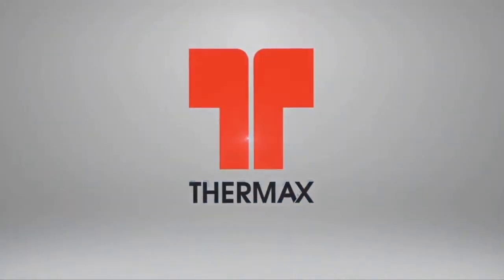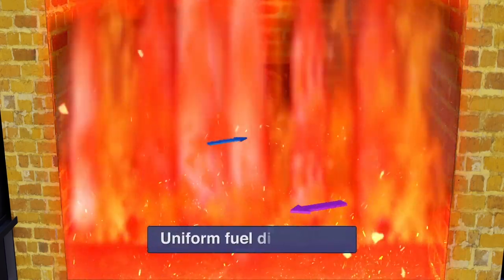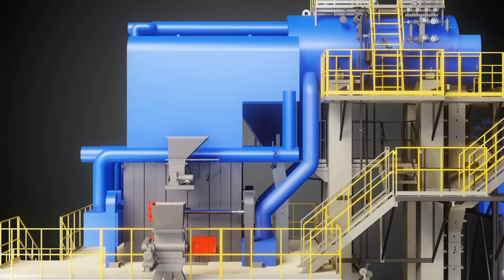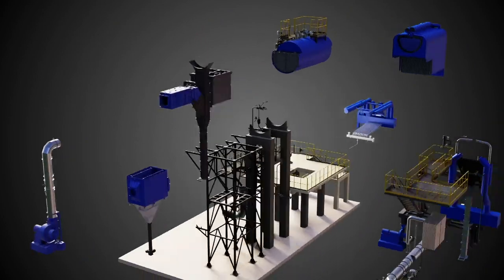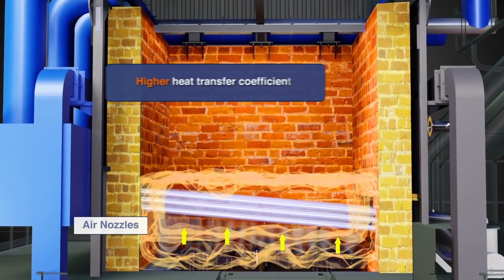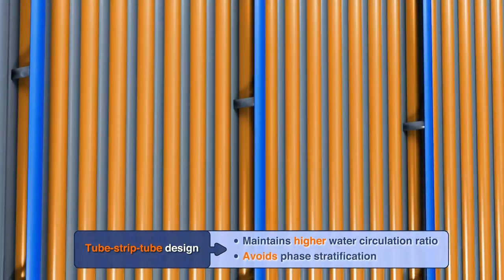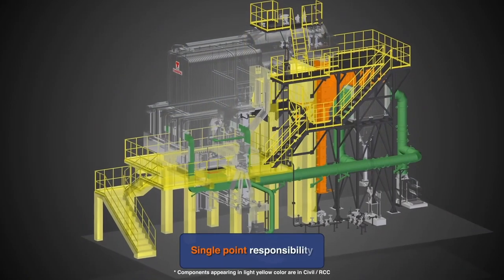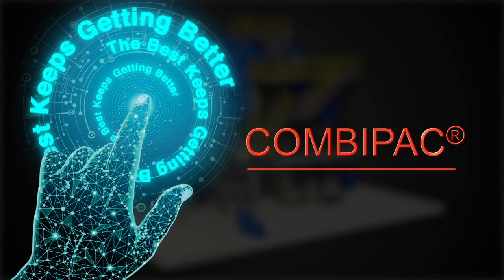Thermax introduces multi-fuel hybrid boiler- COMBIPAC®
Thermax has launched the next generation multi-fuel hybrid boiler, COMBIPAC®. A hybrid smoke and water tube boiler with a fluidised bed combustor (FBC), this boiler offers multi-fuel flexibility, best-in-class efficiency and superior response to steam load.

Watch the video to understand its working and industrial applications.